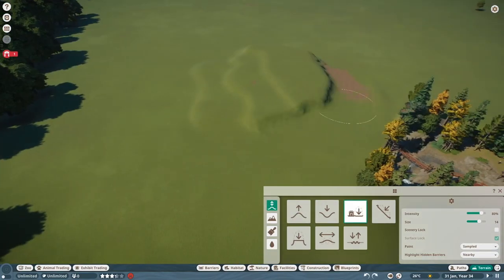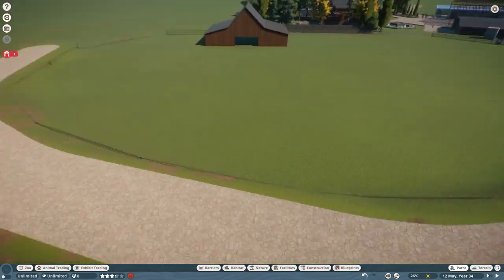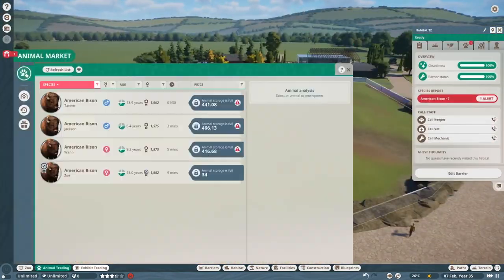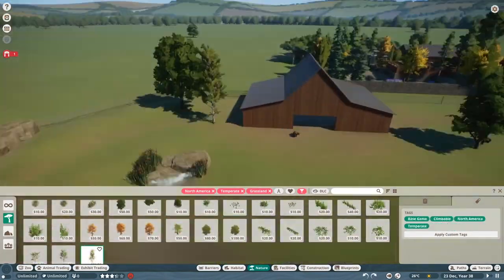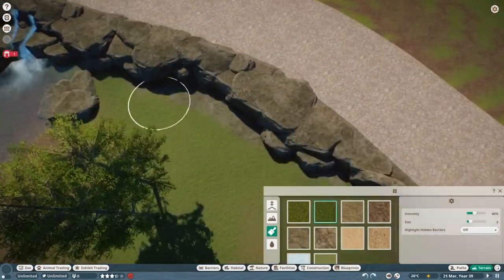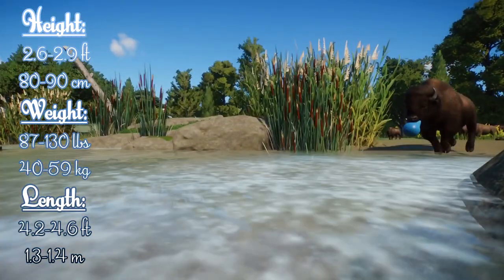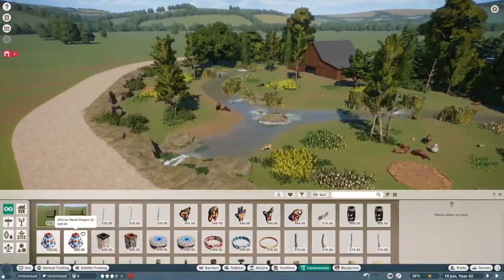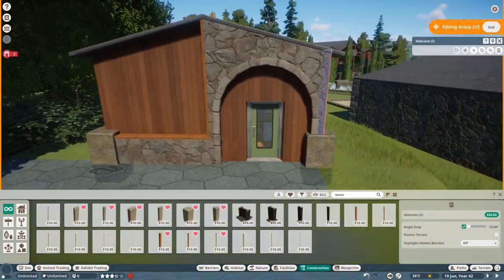Bison & Pronghorn Habitat | BluGreen Inc. Zoo | Planet Zoo Speedbuild | Ep. 5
Bison | Pronghorn | Zoo | Planet Zoo | Speed Build | BluGreen Inc. Zoo | Episode 5
Hey guys, what's poppin'?
In this episode of my Planet Zoo sandbox mode speed build series, I build a grassland-themed habitat for the American Bison and Pronghorn Antelope!

Music is from the Planet Zoo soundtrack